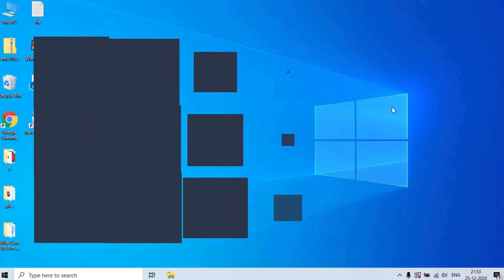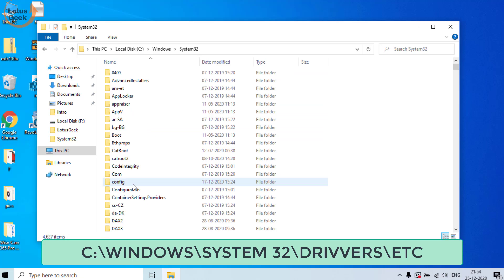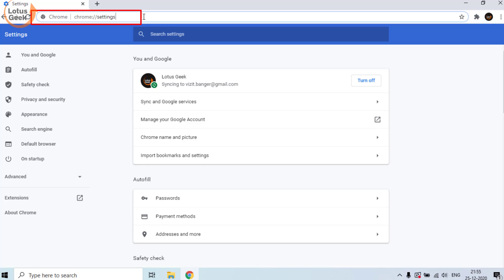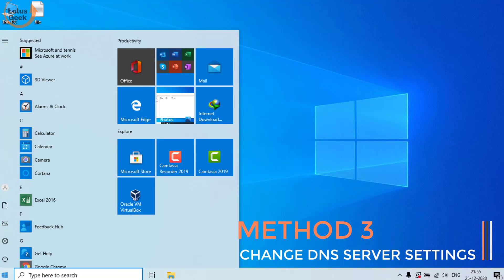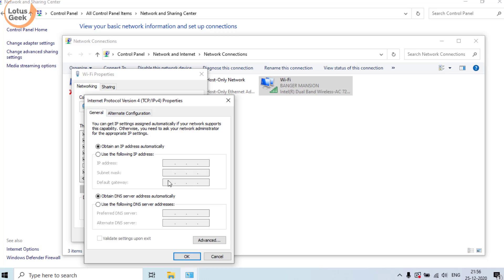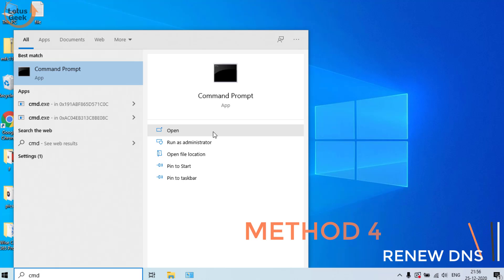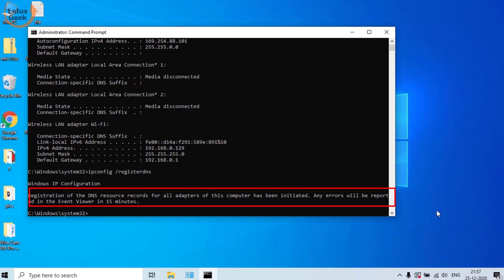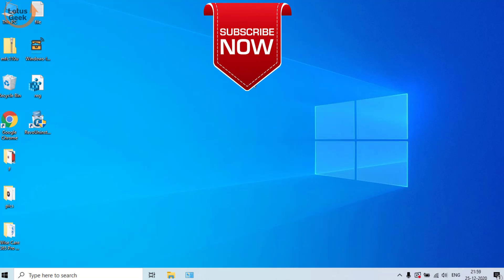This site cant be reached. Server DNS/IP address could not be found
Guide to fix error This site cant be reached. Server DNS/IP address could not be found in windows 10 while browsing the internet.

00:00 Introduction to error This site cant be reached. Server DNS/IP address could not be found
00:28 Method 1 to fix This site cant be reached. Server DNS/IP address could not be found by deleting unnecessary files
01:03 Method 2 to fix This site cant be reached. Server DNS/IP address could not be found by clearing chrome cache
01:50 Method 3 to fix This site cant be reached. Server DNS/IP address could not be found by changing dns server settings
02:57 Method 4 to fix This site cant be reached. Server DNS/IP address could not be found by renewing dns

address i use in method 2 :
chrome:\\net-internals\dns

commands i use in method 4 :
ipconfig /renew
ipconfig /registerdns
Ipconfig/flushdns